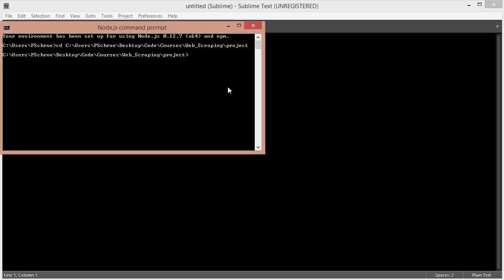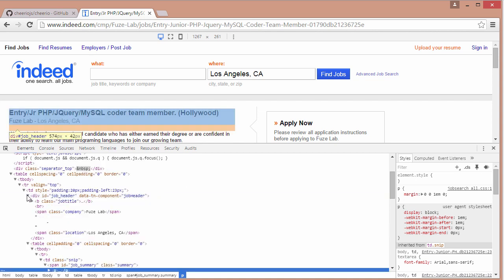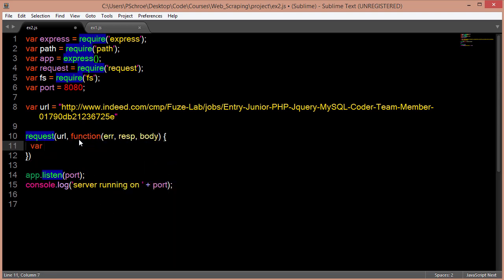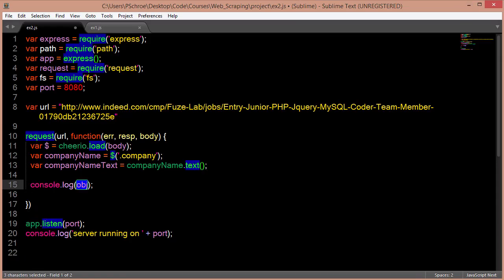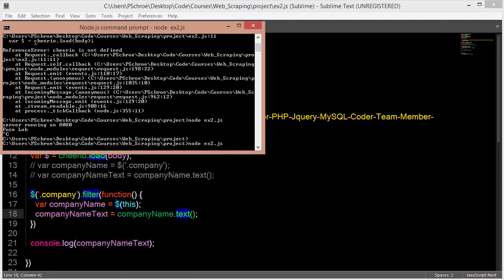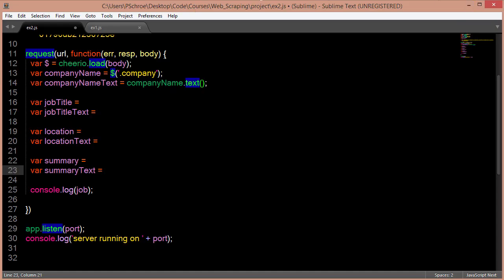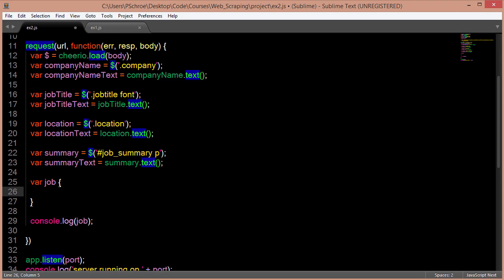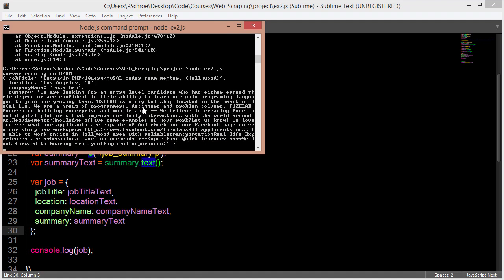Web Scraping with Node.js - 3 - Using Cheerio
How to use cheerio and request to download and scrape websites.

In this video, we'll use cheerio to scrape the contents of Indeed and save as a Javascript object.

Cheerio allows us to gather specific data from our HTML page.  And uses the same syntax that jQuery employs.

“Cheerio is a fast, flexible and lean implementation of jQuery designed specifically for the server.”

We'll typically gather data from our download page, assign each part to a variable, then export this as an object.

To install run: npm install cheerio